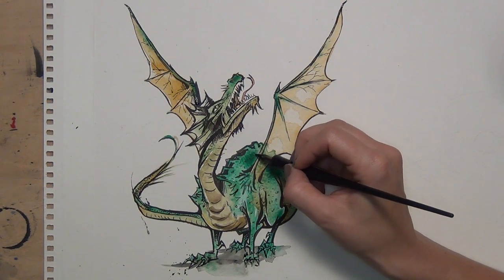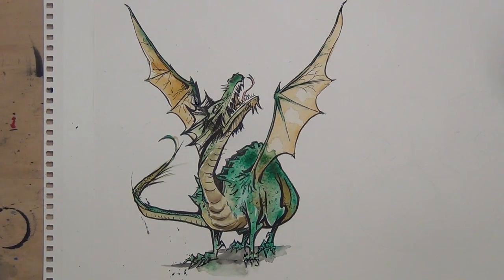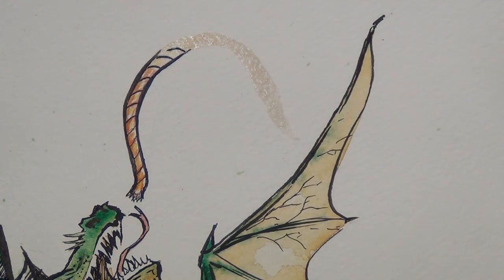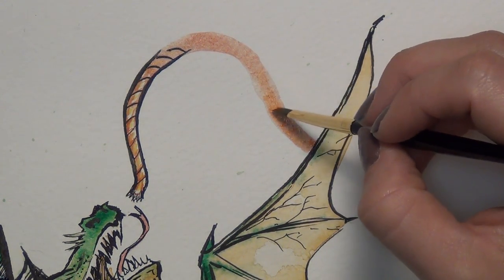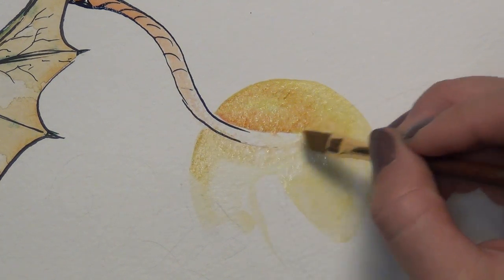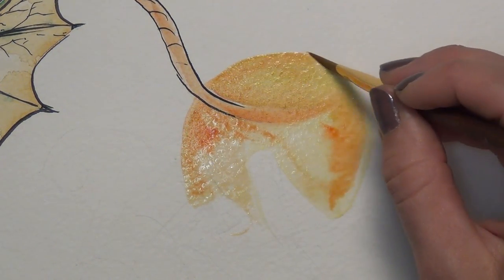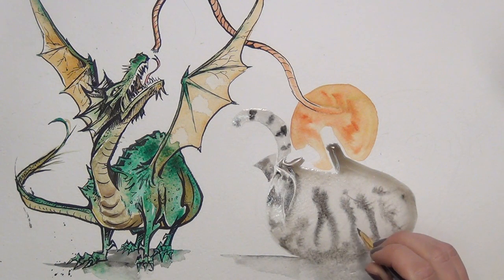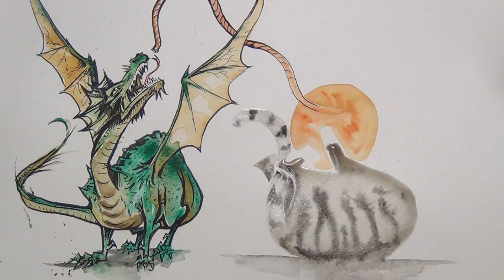Real Time Painting Pt. 2 w/ Q&A! - ATTACK OF THE DRAGON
It's part two! Where I answer some questions left in comments on the first part of the video.  Look out next Thurs. for part 3!!! MATERIALS!!! - Black India Ink, Watercolor paint, Watercolor paper, drawing pen & nibs (by speedball)

DOODLE SHOP - ART PRINTS! ORIGINALS! SHIRTS & MORE!